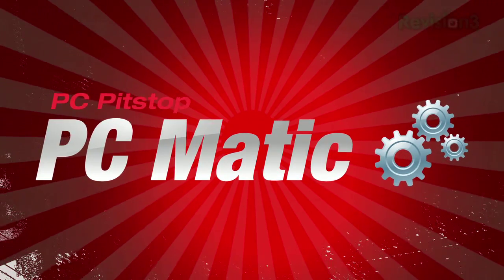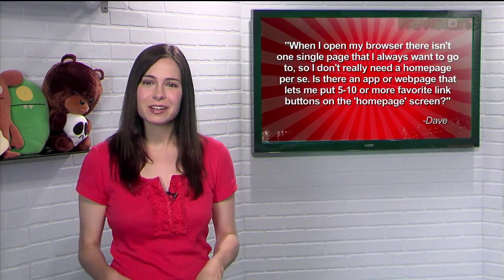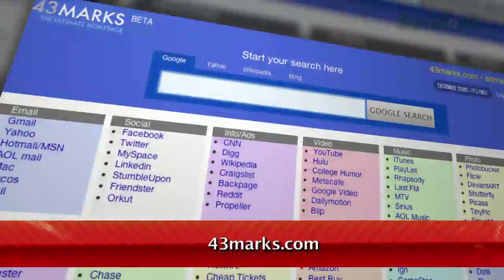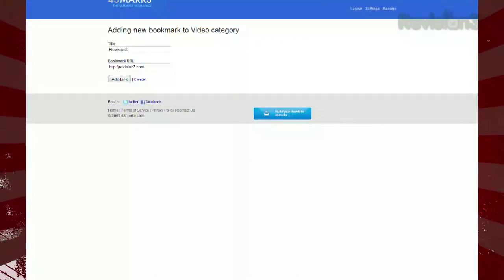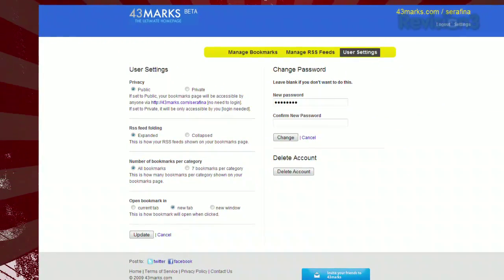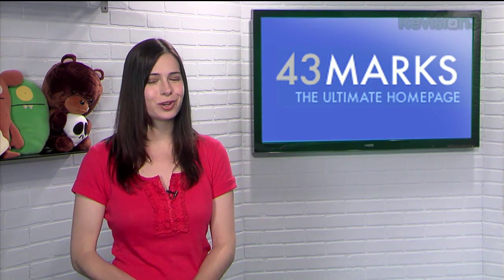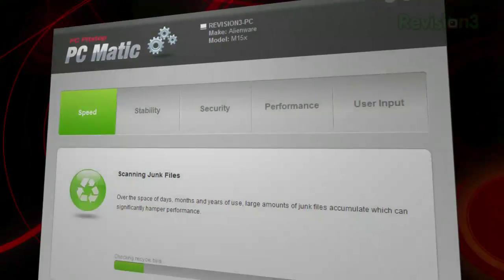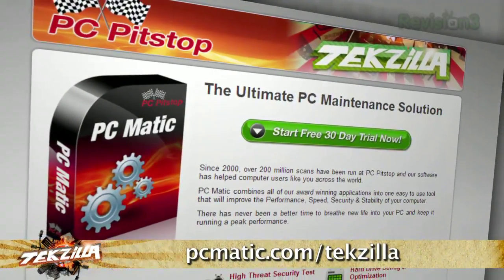Create CUSTOM Homepage With Favorite Links! - Tekzilla Daily Tip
Want a website that you can customize with your favorite links to start a new tab off right? On today's Tekzilla Daily, Veronica shows you 43marks.com, and it even includes RSS feed integration!